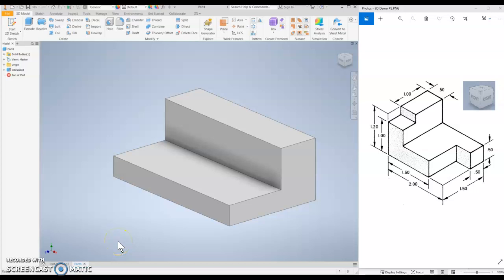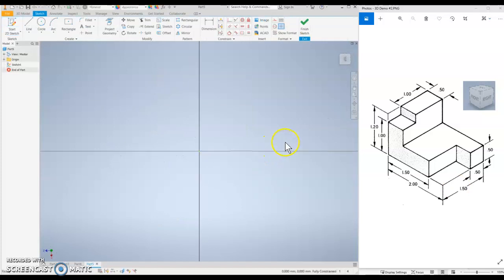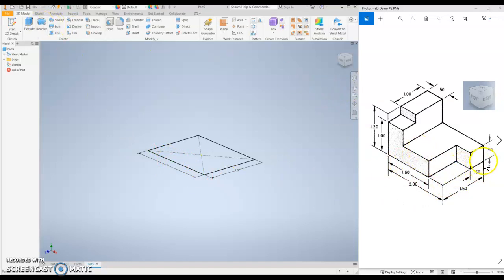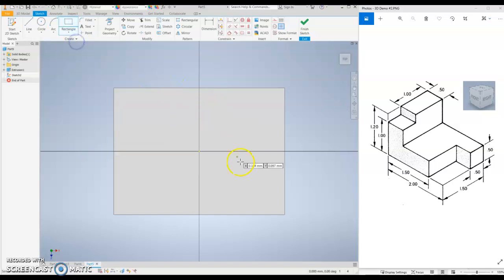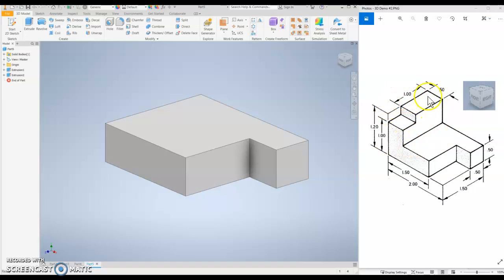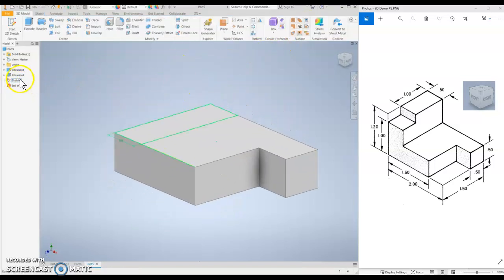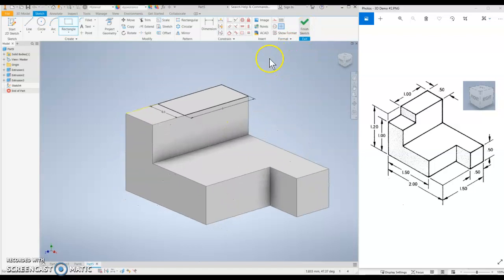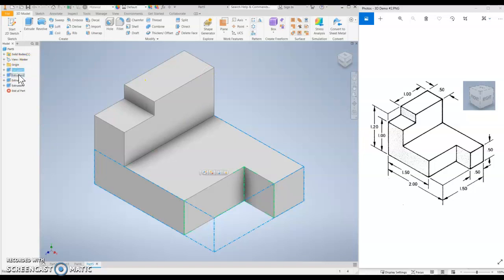Inventor Demo Drawing #2